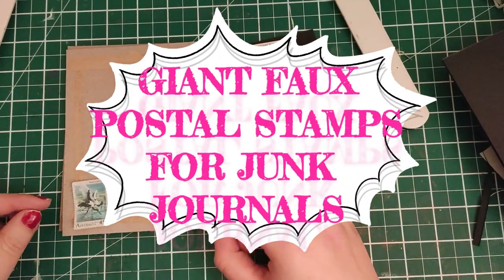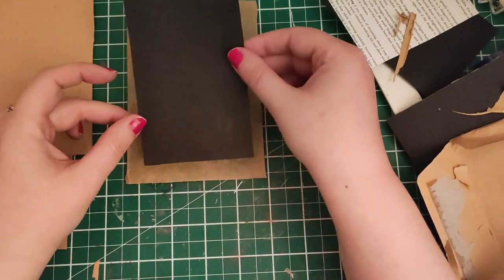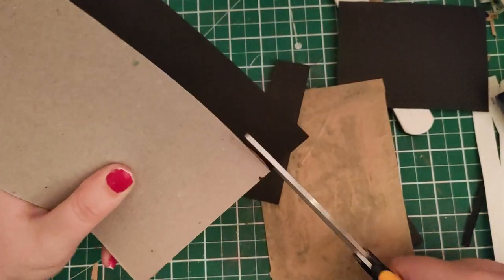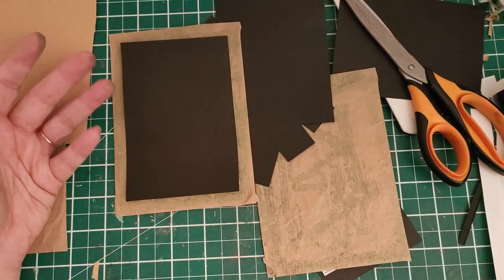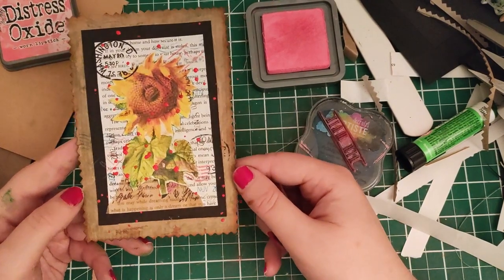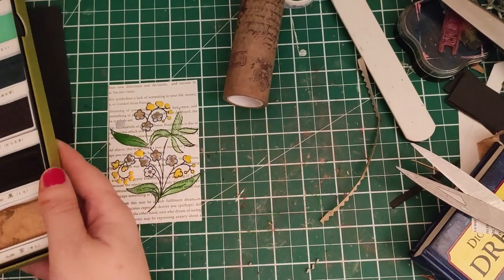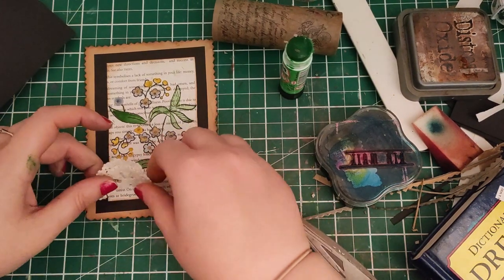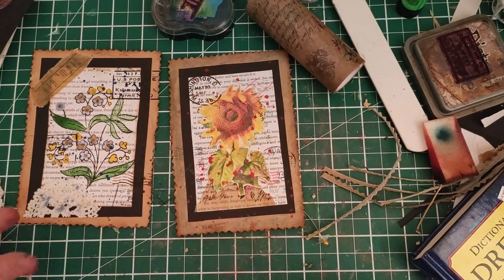Giant Faux Postal Stamp 🖤 How to Make Junk Journaling Spots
A quick tutorial on how to make giant faux postage stamps. Thank you so much to @Sevenplaza for the inspiration! Here is the video that inspired this idea

Access free printables and PDF tutorials via my mailing list